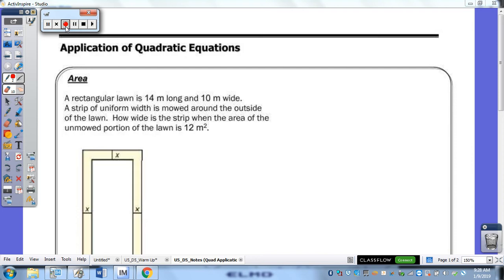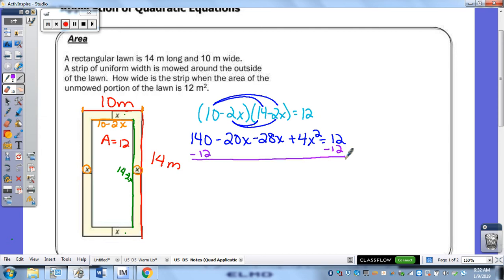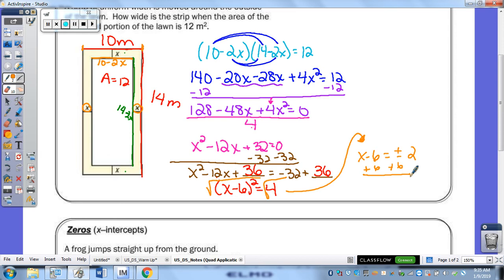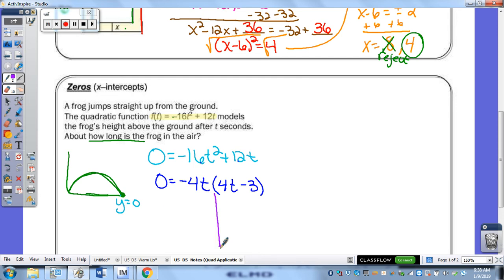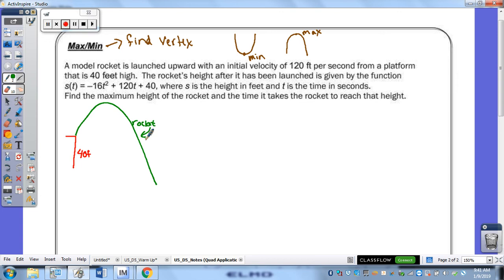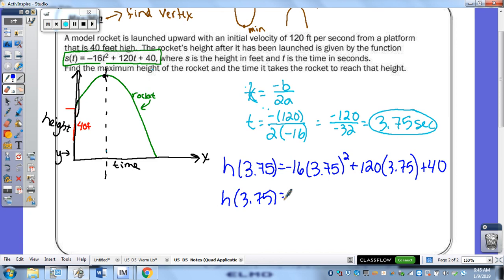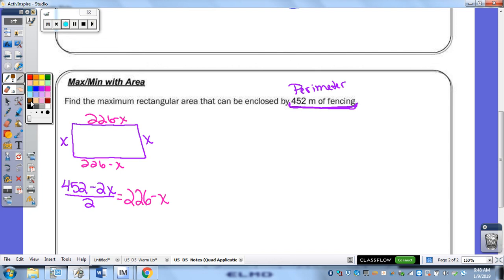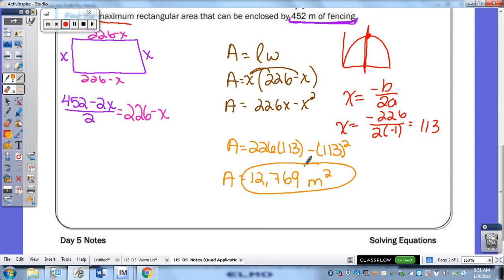Unit 5: Solving Equations Day 5 - Quadratic Word Problems